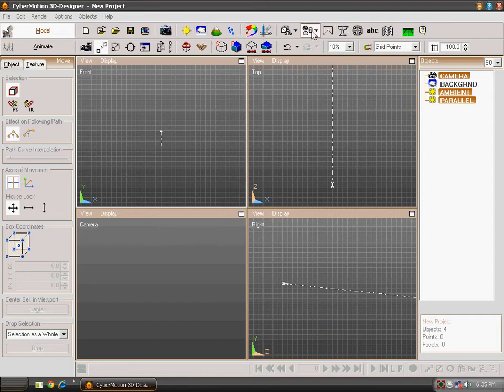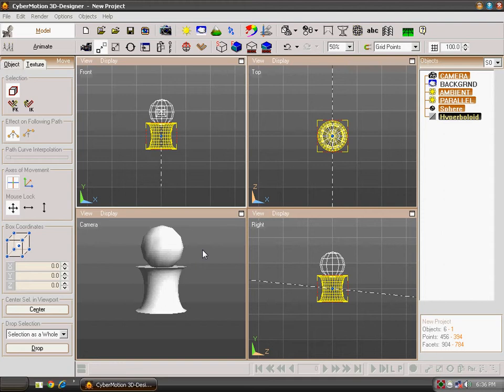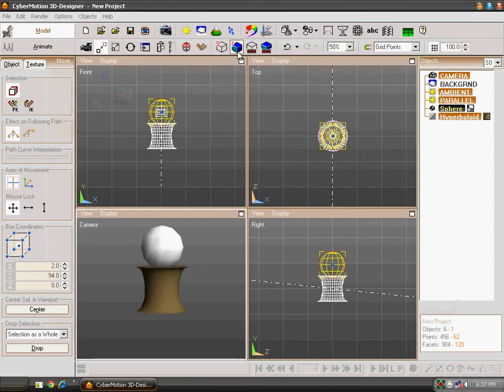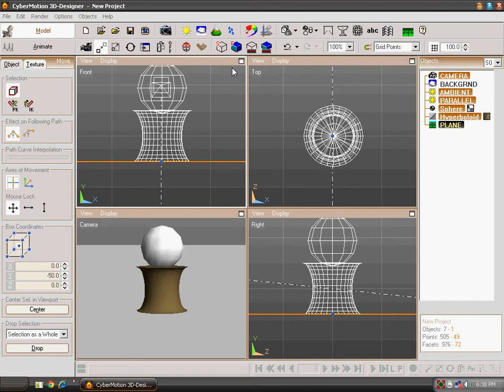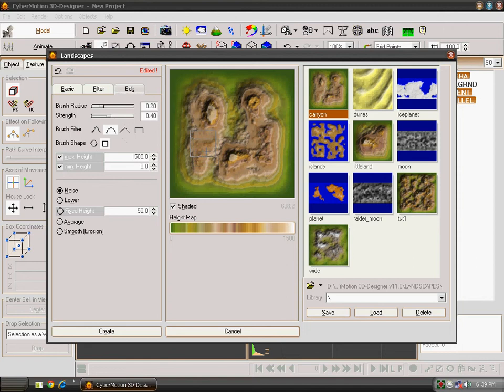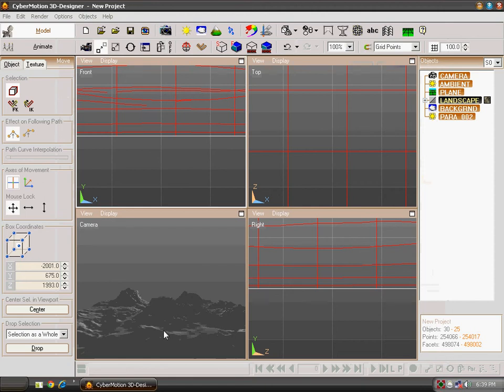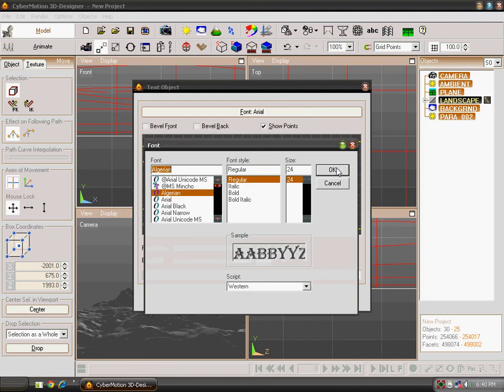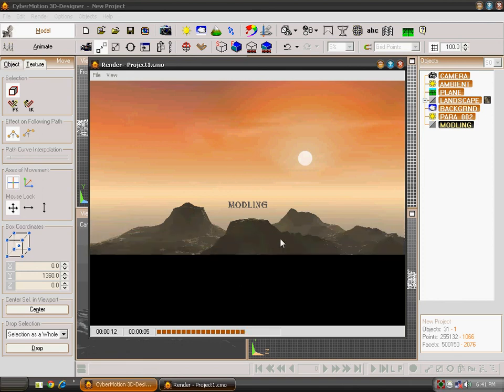Cyber motion 3d Designer Modeling Tutorial Part 2 (Basic+Advanced)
Cyber Motion 3d Designer Modeling Tutorial (Basics+Advanced) It is A tutorial On How To Do Modeling Or How to use Cyber motion 3d-Designer,Cyber motion 3d Designer Modeling Tutorial Tutorial Basics + Advanced Part 2,